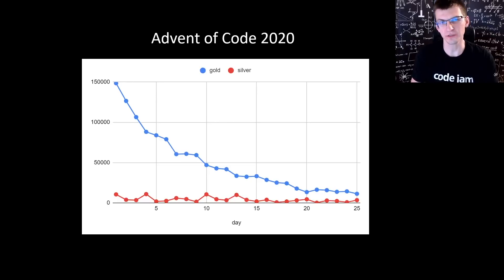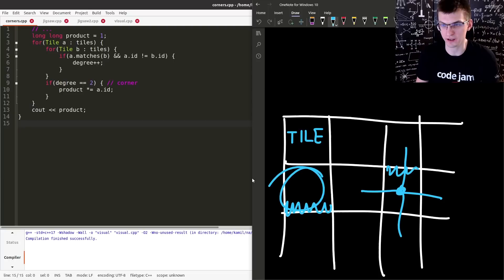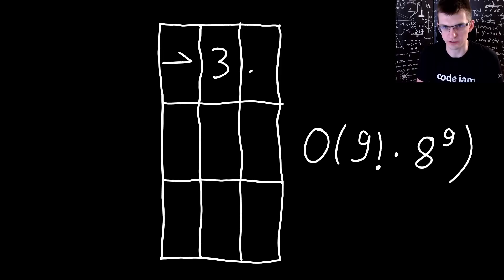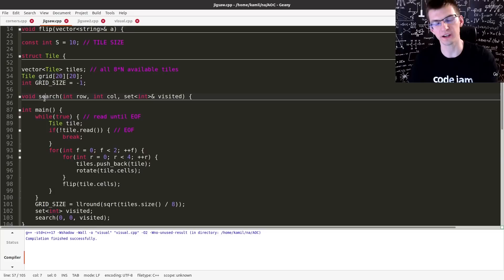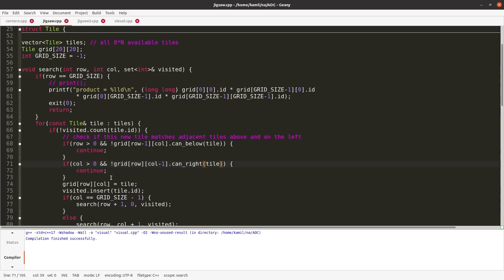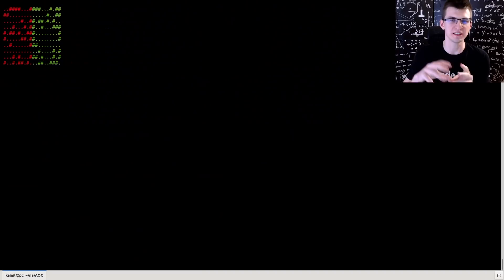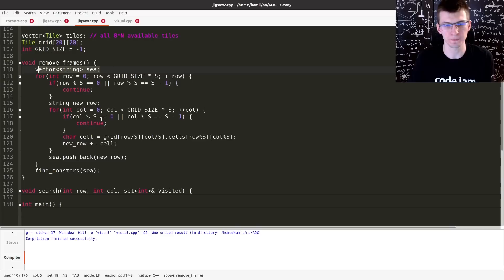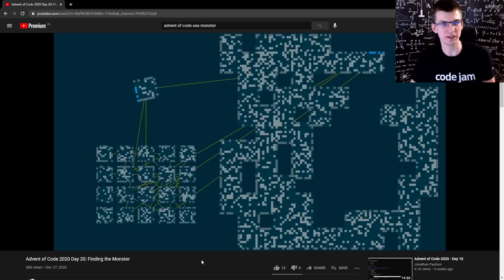Hardest Advent of Code 2020 Problem (day 20 Jigsaw, backtracking)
Solution for Jurassic Jigsaw, which was the hardest problem in Advent of Code 2020 Two more problems to practice backtracking

0:00 Intro
0:18 Statement
1:07 Corners (easy)
2:06 Backtracking
3:54 Small Visualization
4:11 Code
7:00 Big Visualization
8:15 Sea Monsters
10:32 Outro